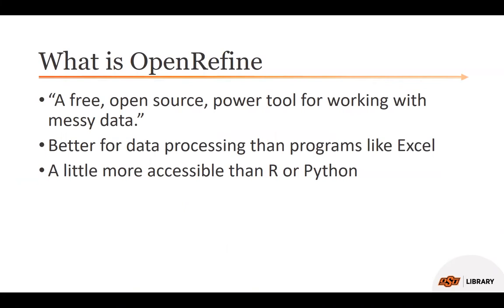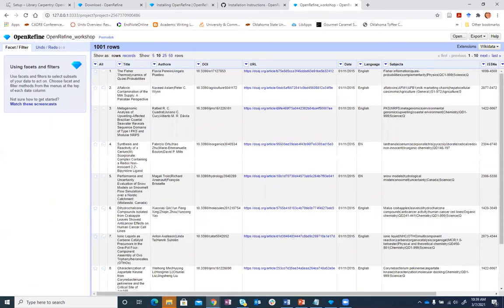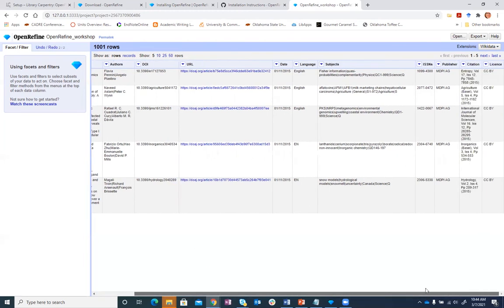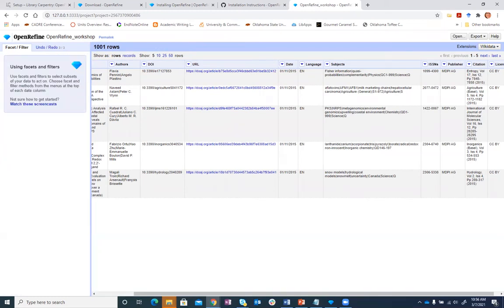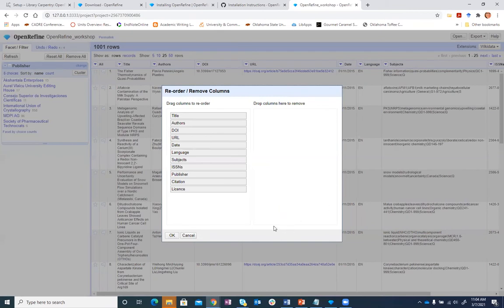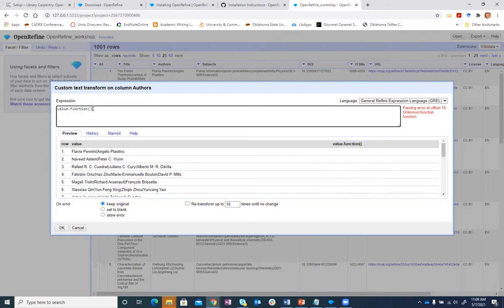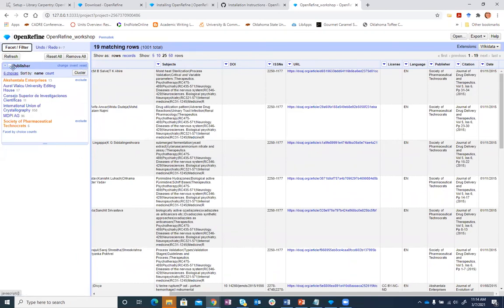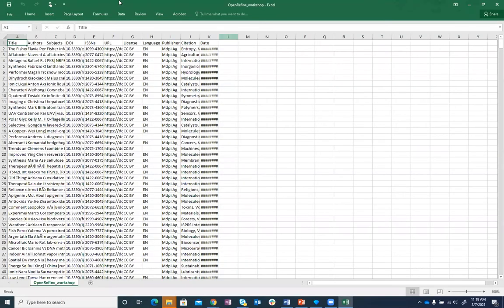Data Bytes – Getting Started with OpenRefine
If you work with large spreadsheets and have been known to spend hours going cell by cell to find errors, we can show you how to save time and aggravation. OpenRefine is a powerful, free tool for working with messy data: cleaning it; transforming it from one format into another; and extending it with web services and external data.